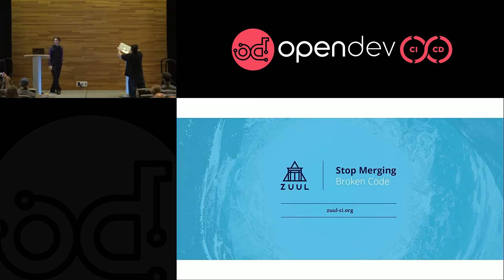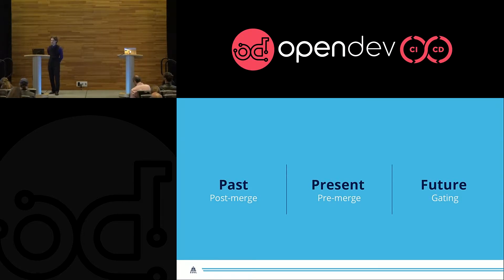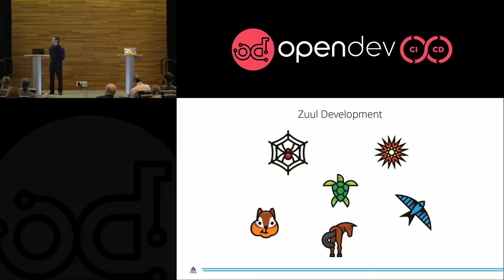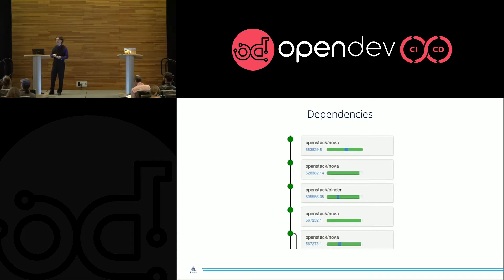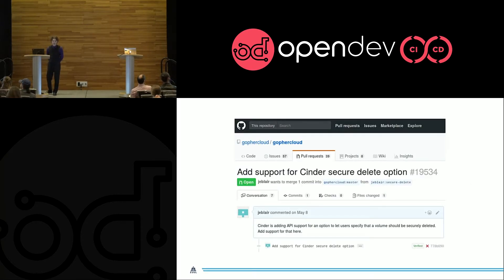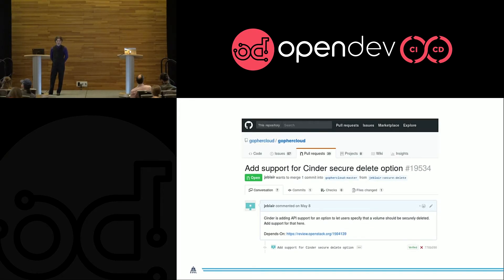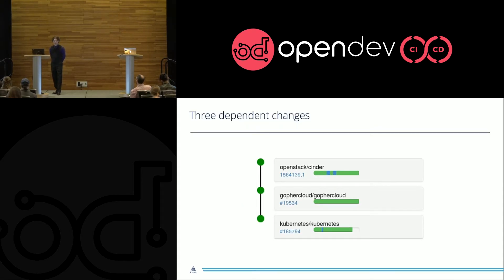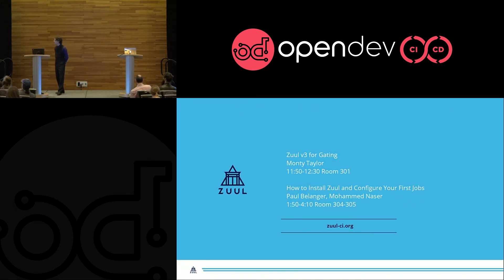Zuul Testing the Future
Zuul is a project gating system which focuses on testing future states of interrelated projects.  The OpenStack project uses it to drive its CI system at massive scale.  A major new version has been released with a focus on cross-community collaboration and users outside of OpenStack.  In this presentation, you'll see Zuul's emphasis on testing the future enables powerful development and deployment workflows.